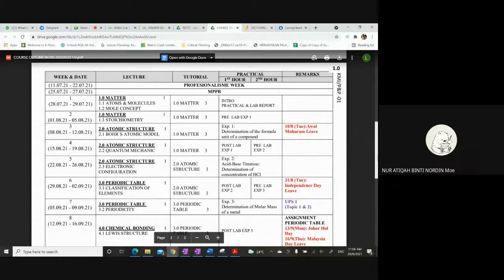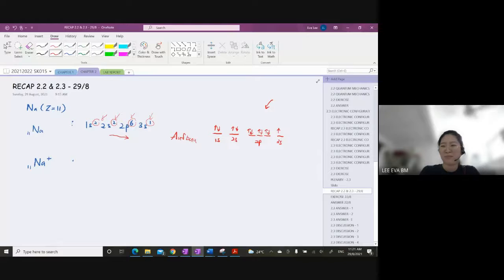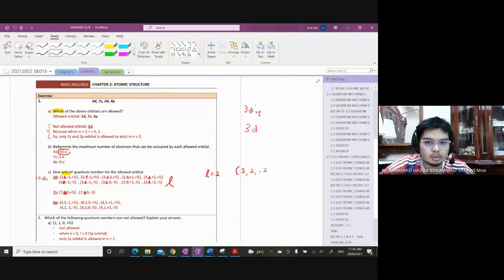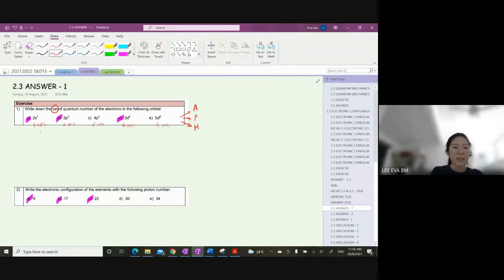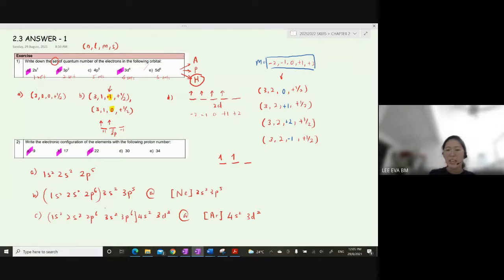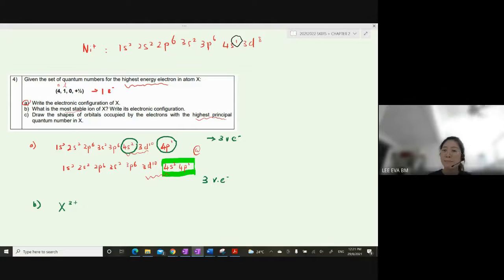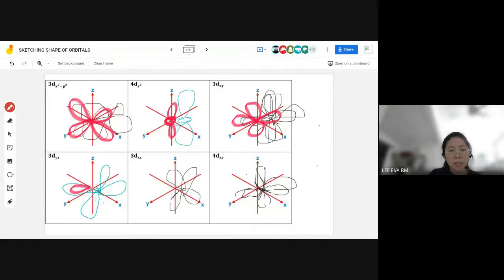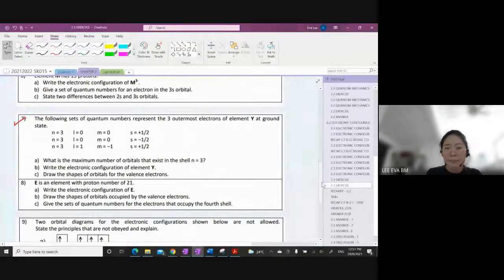GOOGLE MEET RECORDING: SK015 CHAPTER 2 EXERCISE DISCUSSION